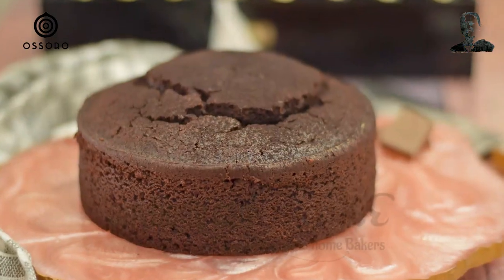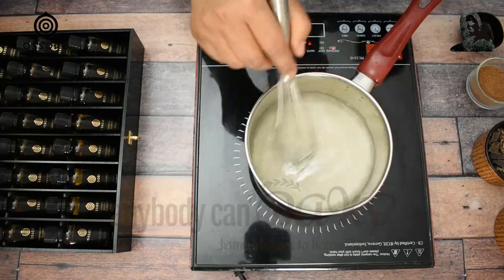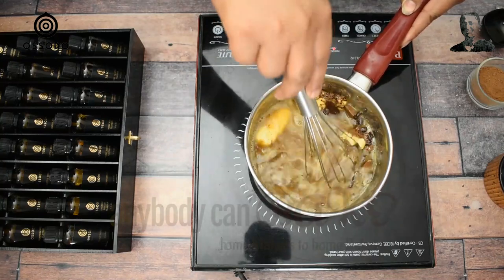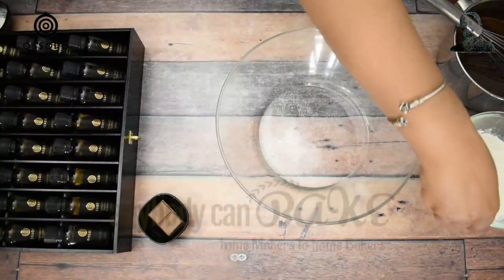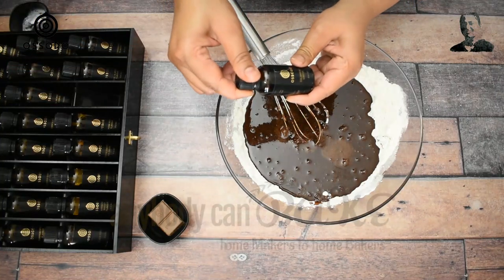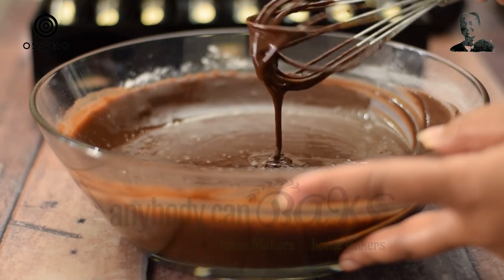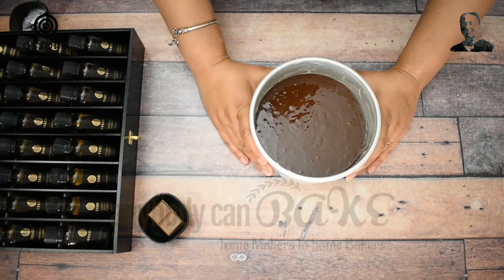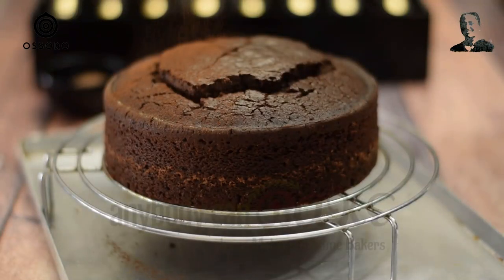Eggless Easy Chocolate Mud Cake Recipe | Bakelikeapro Mud Cake Recipe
Eggless Easy Chocolate Mud Cake Recipe
Ingredient List:
All-Purpose Flour - 125 gm
Butter - 110 gm
Water - 180 ml
Coffee Solution - 2 tsp
Sugar - 100 gm
Chopped Chocolate - 100 gm
Cocoa Powder - 20 gm
Baking Soda - ½ tsp
Colombian Coffee Flavor

Method:
1. In a saucepan take water, sugar, butter, chocolate, coffee solution, and cocoa powder.
2. Cook everything until dissolves.
3. Let the solution come to room temperature.
4. In another bowl take flour and baking soda. Add prepared solution to it.
5. Prepare a smooth batter.
6. Pour the batter into a greased tin and tap it on the counter.
7. Bake it in a preheated oven at 180 C for 40 minutes.
8. After 40 minutes, take the tin out from the oven.
9. Let it rest for 5 minutes and then unmould.
10. This cake tastes best when served warm.

Notes:
1. Every ingredient in the recipe and its quantity has its significance. Do not alter them.
2. This recipe is a tried and tested recipe. Substitute the ingredient/s only at your own risk.

Our Recommend Tools & Ingredients